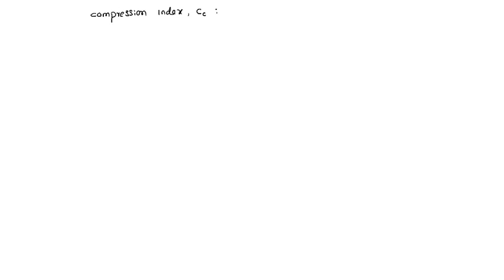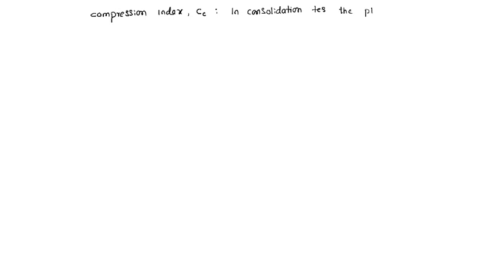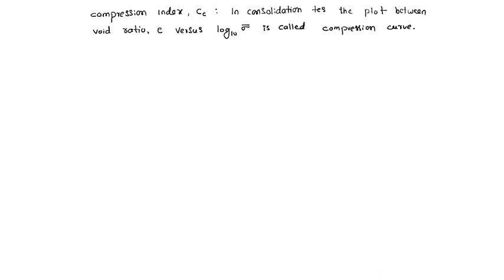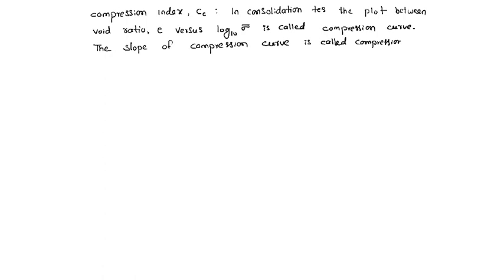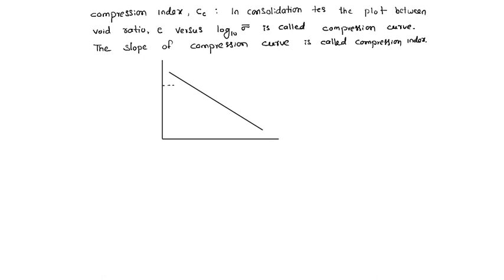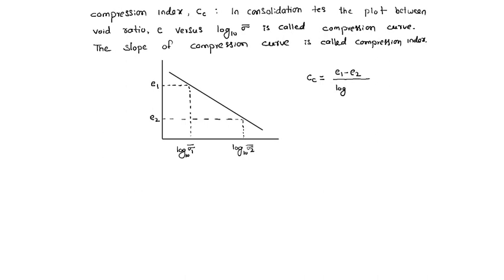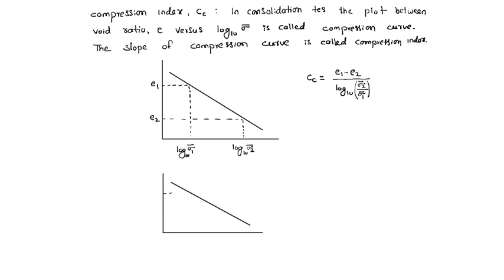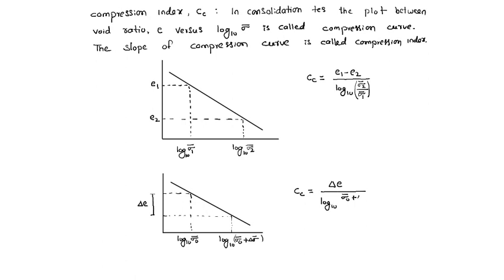compression index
soil mechanics concepts